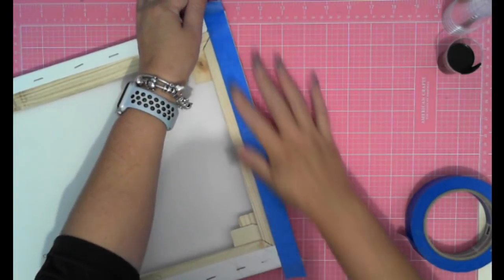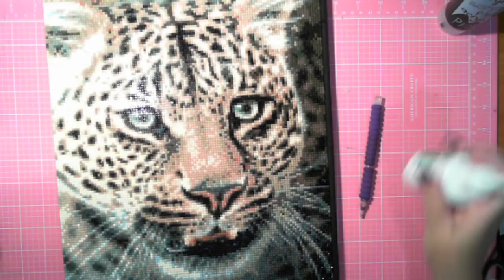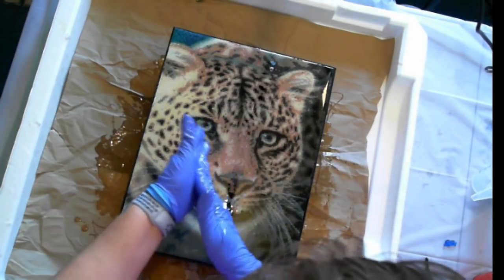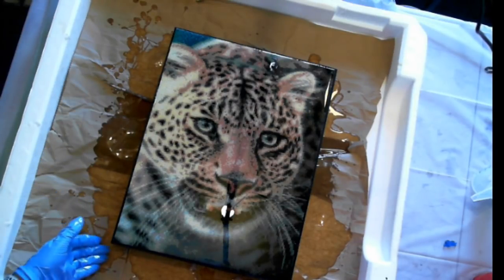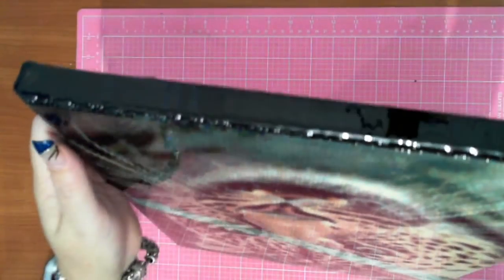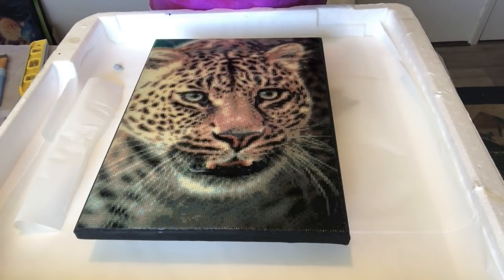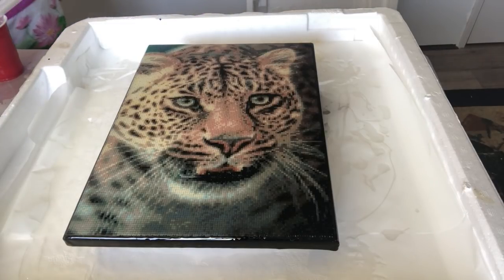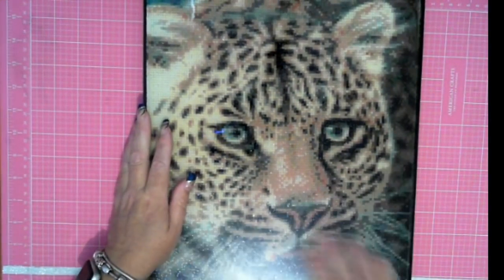Diamond Painting in Art Resin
I have coated a 30*40 Diamond Painting in 2 part epoxy from Art Resin.